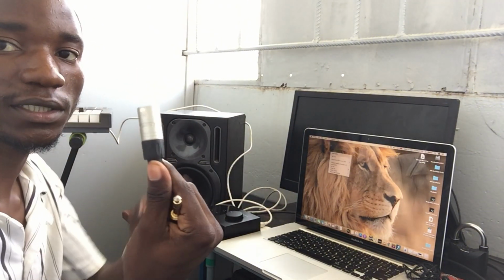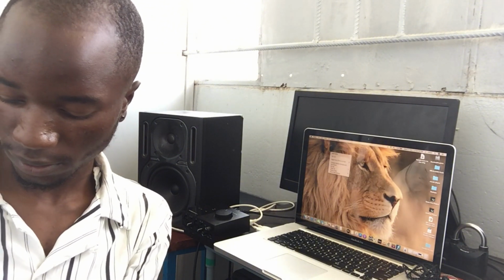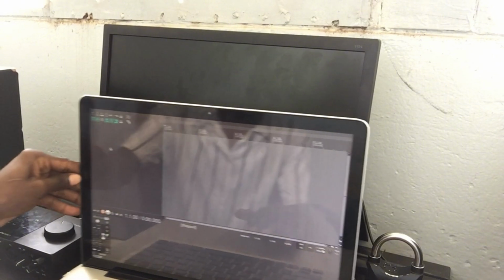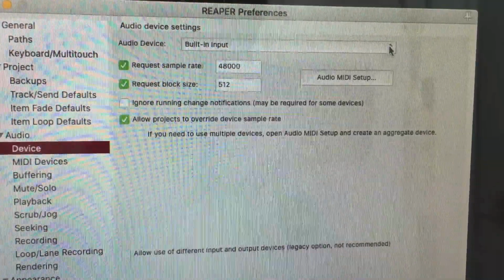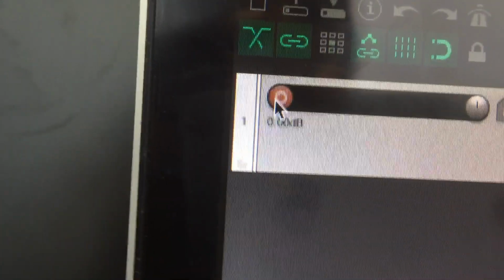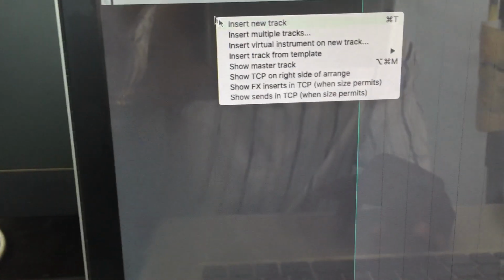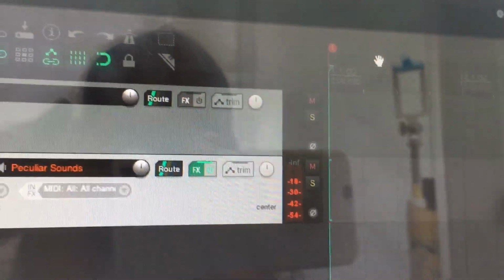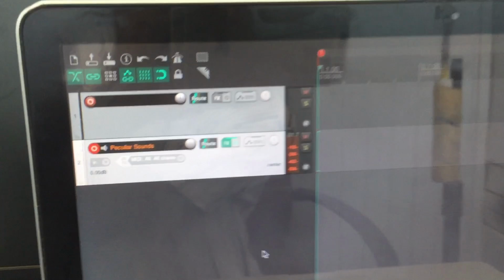FUNDAMENTALS OF AUDIO TECHNOLOGY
THE CONFIGURATION OF A STUDIO SETUP